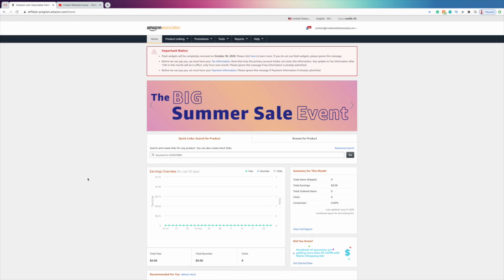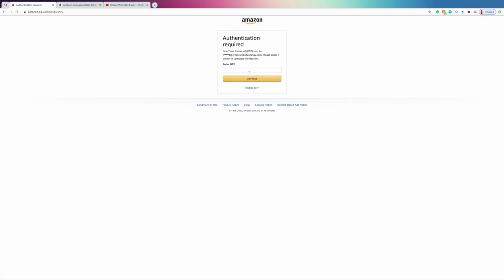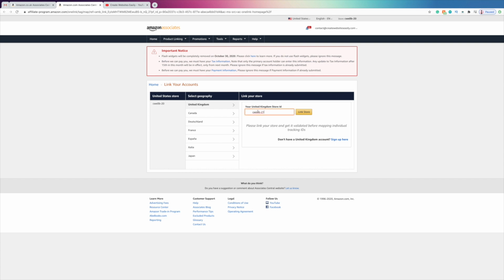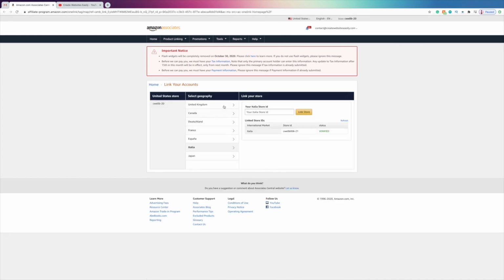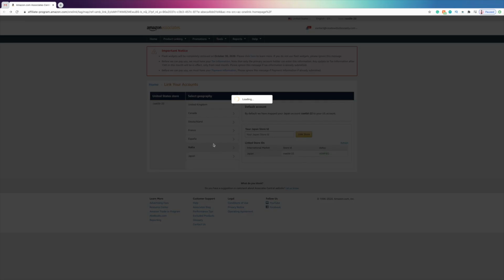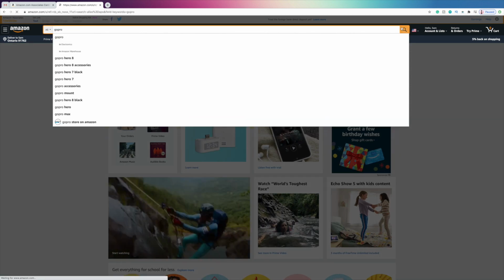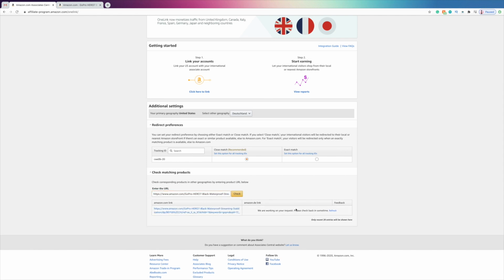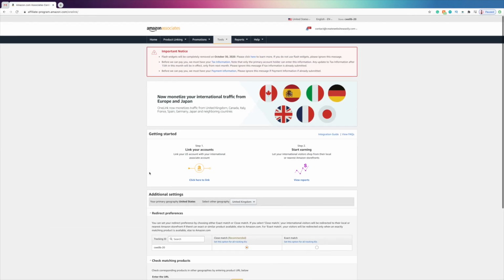Amazon ONELINK Tutorial for Beginners (2020)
This is an Amazon Onelink tutorial for beginners made in 2020. It only takes 10 - 15 mins to set up.

You'll need an amazon associates account in order to use Onelink. If you don't have one, click on the link below for a tutorial on how to set up your amazon associates account.

📚 Learn more.